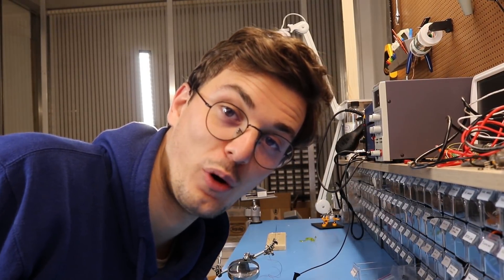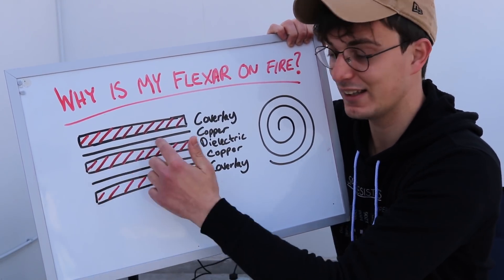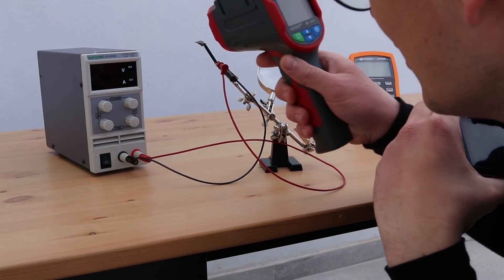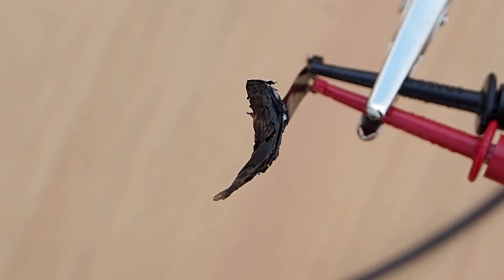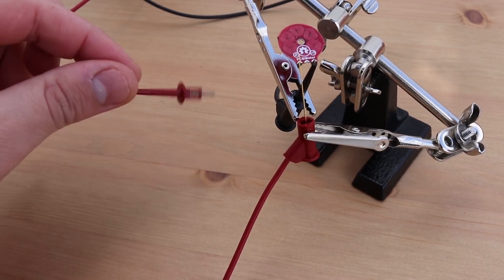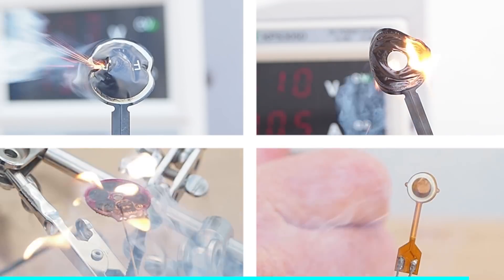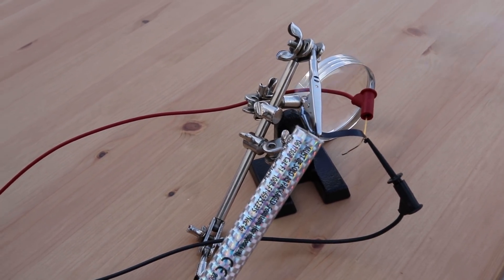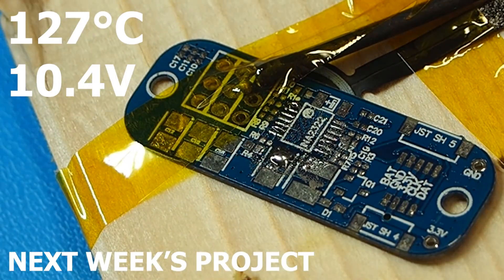Blowing Up Planar Coils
PCB Coils over-voltage test ended up in flames